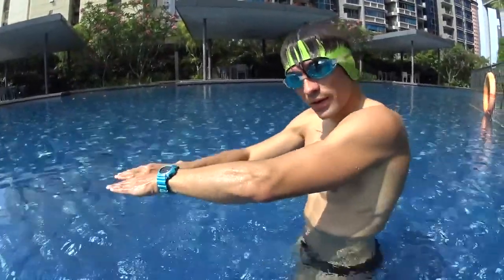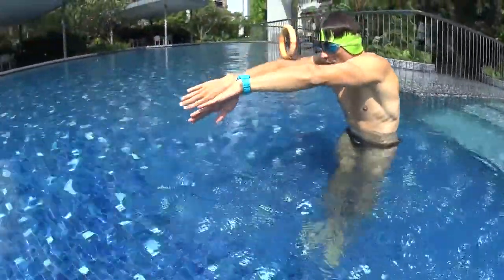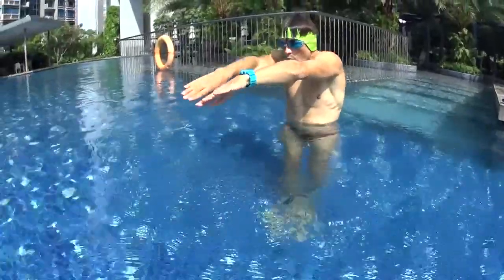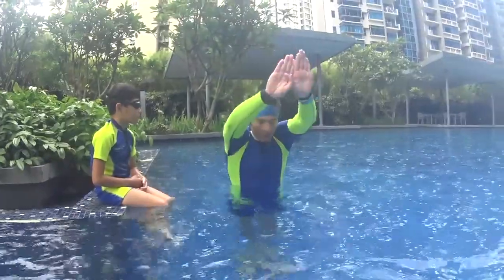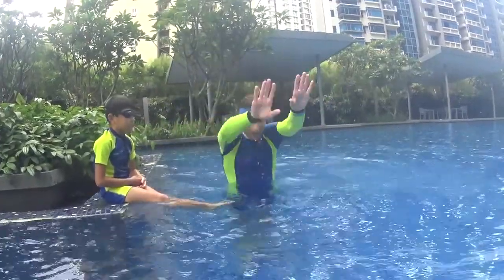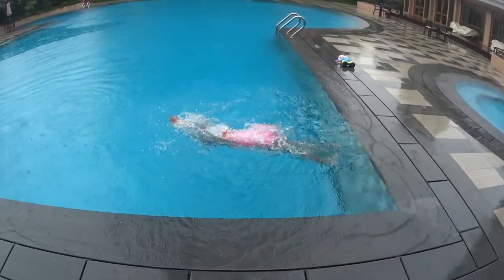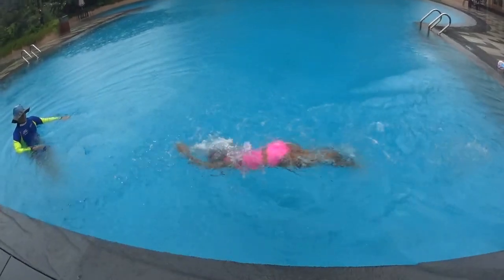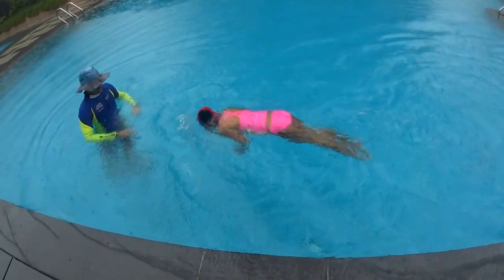L4 STEP2 S9 2 S